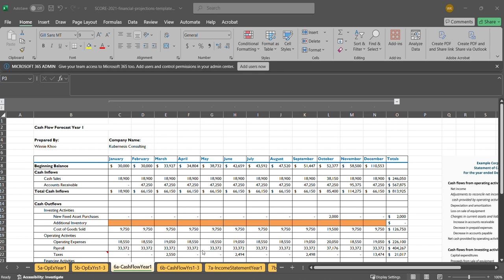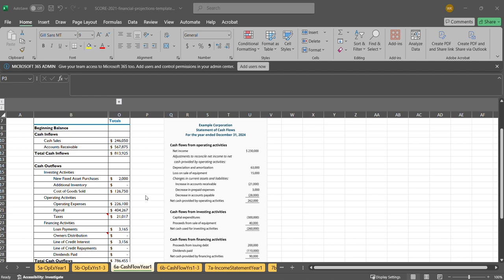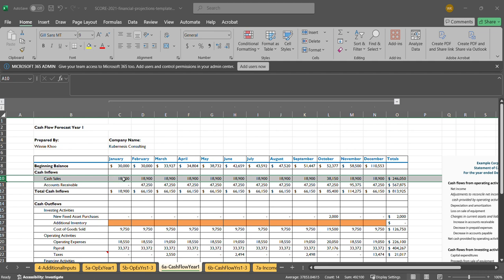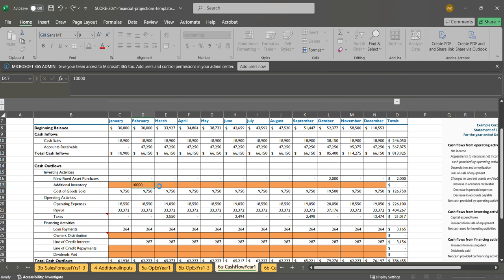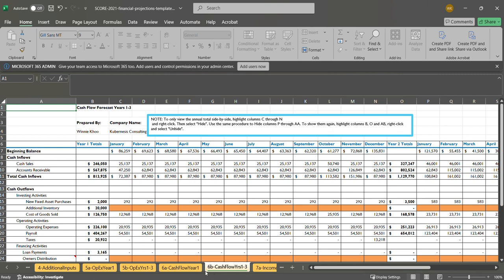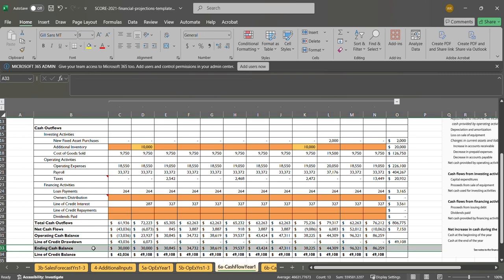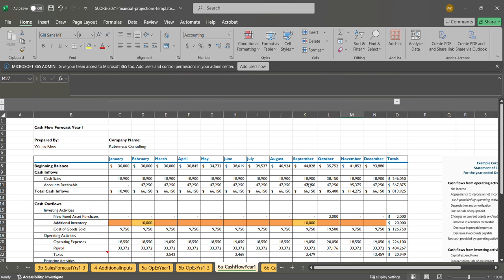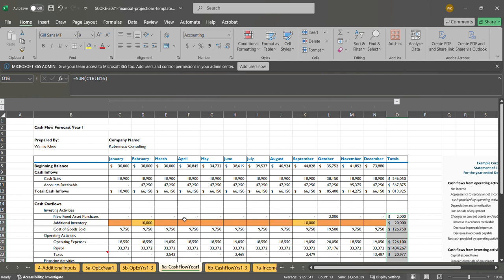Start-up Accounting 101: Cashflow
Businesses need to properly forecast their cashflow. This Forecast helps to determine the impact of Sales and Operating Expenses, as well as needed Line of Credit Drawdowns to maintain company operations

Topics Covered:
00:34 Cashflow Statements
04:04 Beginning Balance
04:53 Cashflow Inflows
06:18 Cashflow Outflows
06:40 Investing Activities
09:57 Operating Activities
11:45 Financing Activities
13:15 Line of Credit
17:38 Ending Balance